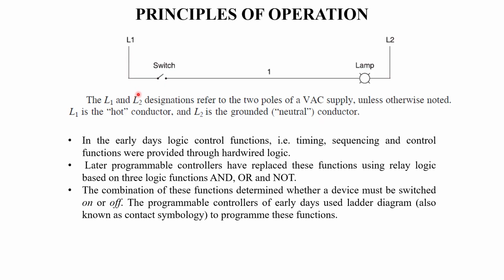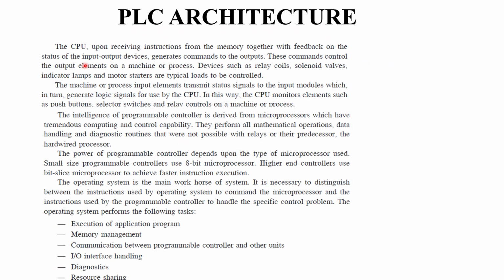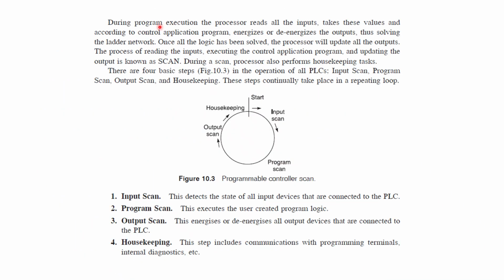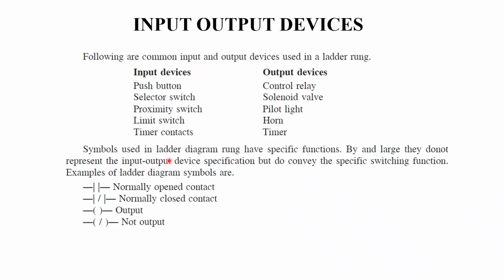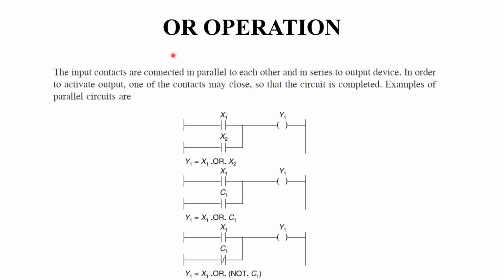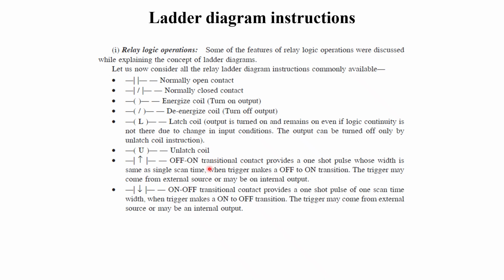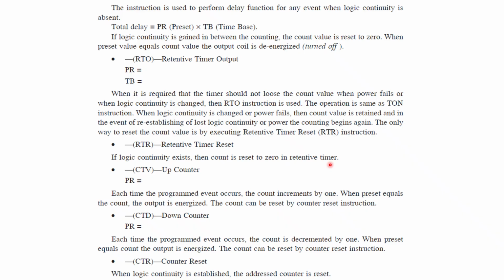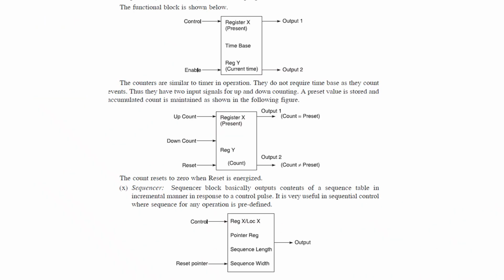Industrial Automation Module 3